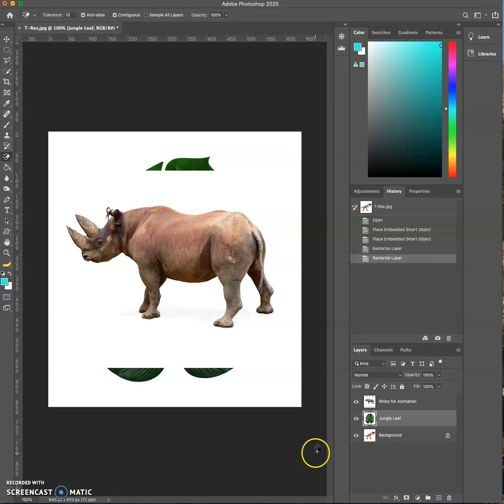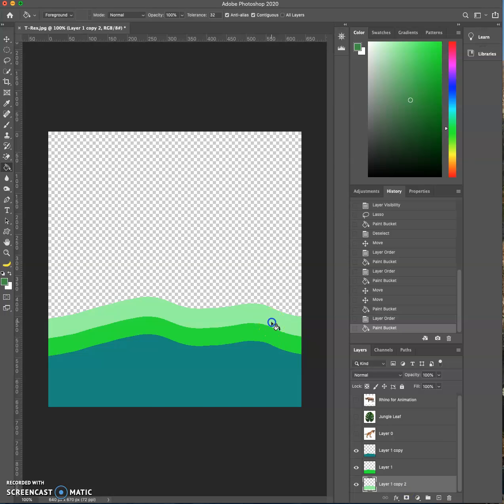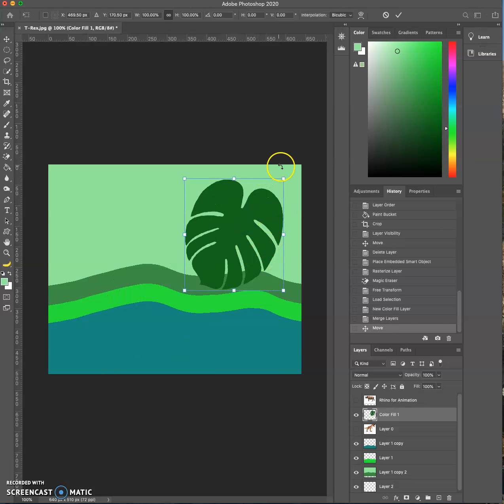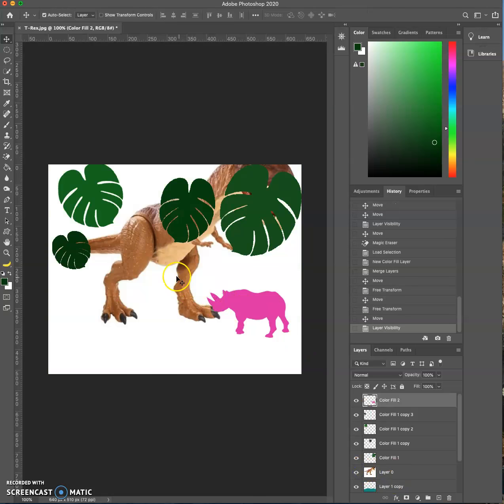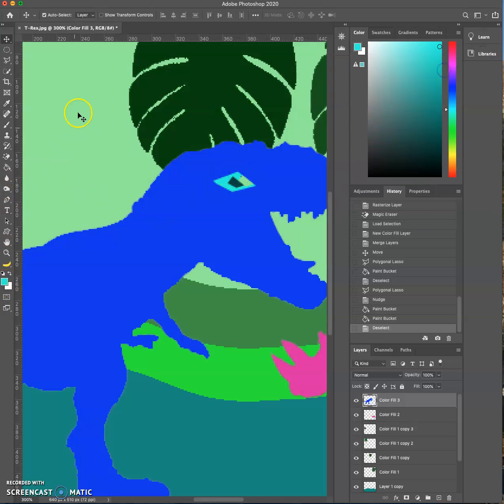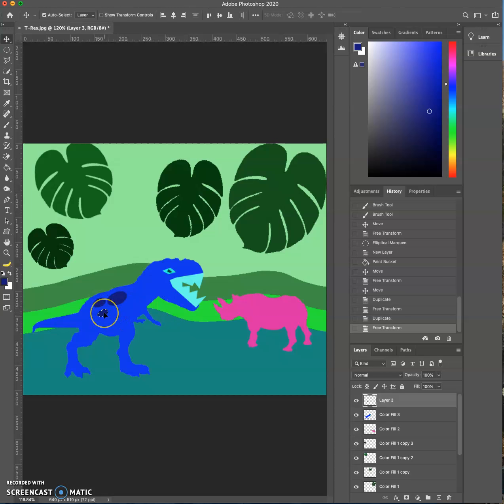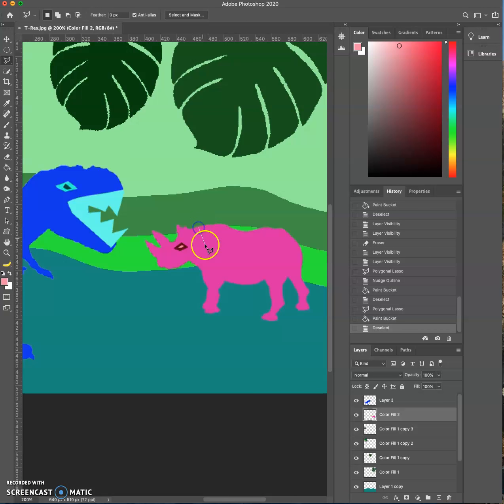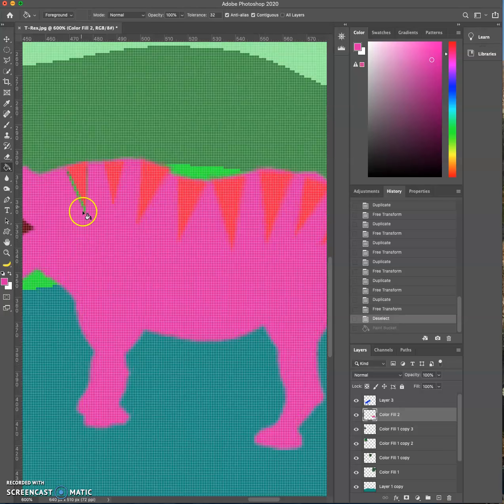Part 1 Animation Project T rex and Rhino